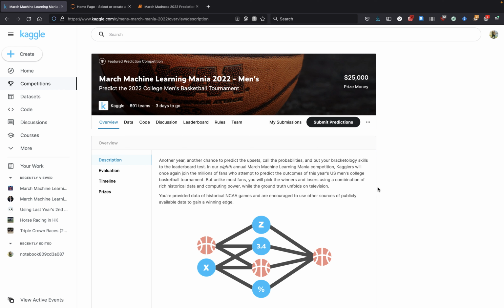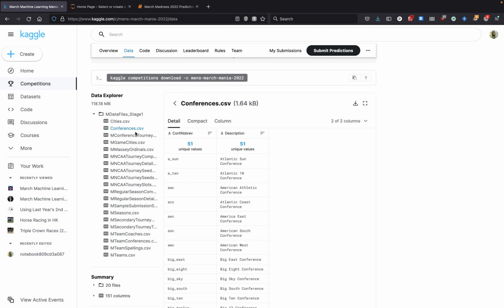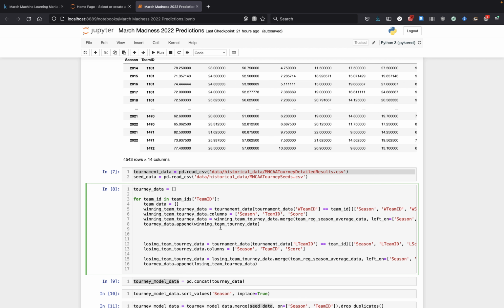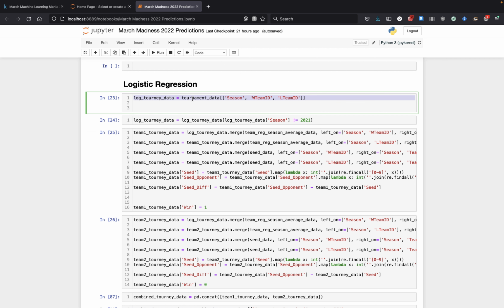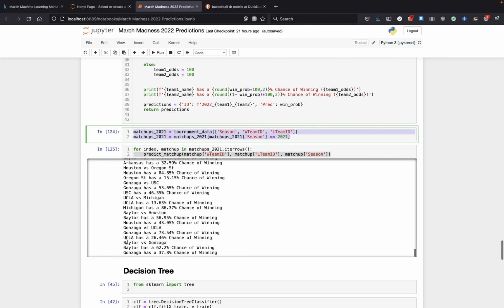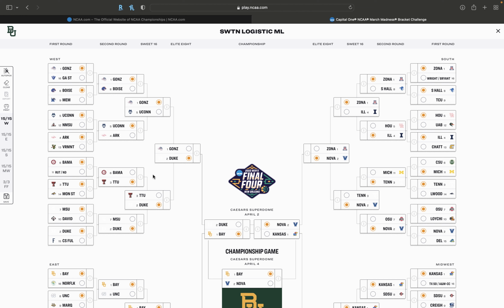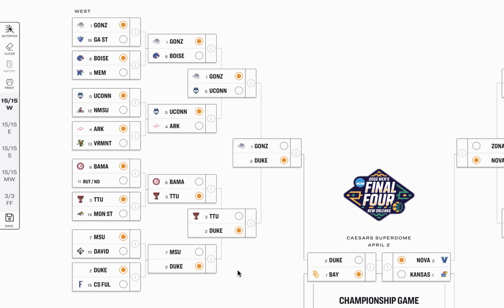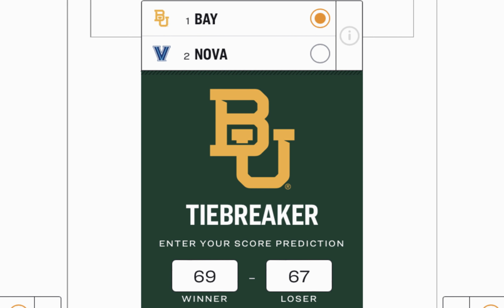Creating a Machine Learning Model for March Madness + Free Entry to Bracket Pool (Amazon Gift Card)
Dylan goes through his process for creating the model to predict the 2022 March Madness Tournament.

Join our free March Madness pool here for a chance to win an Amazon Gift Card! More entries = more $$$ so invite your friends.

Get a free extra month of Bark Box using our link!

Get your first deposit matched instantly (up to $100) on Monkey Knife Fight